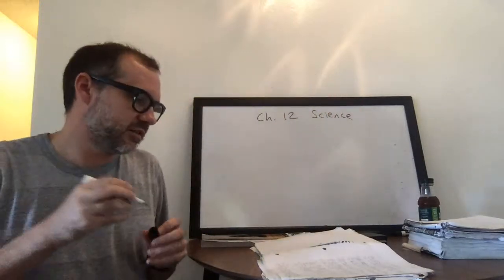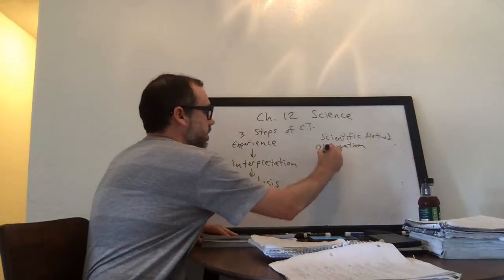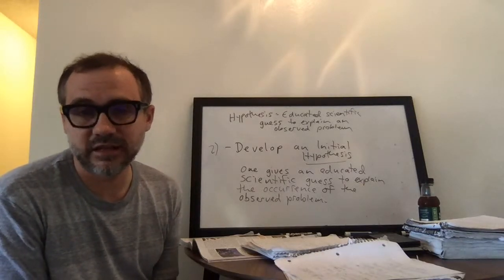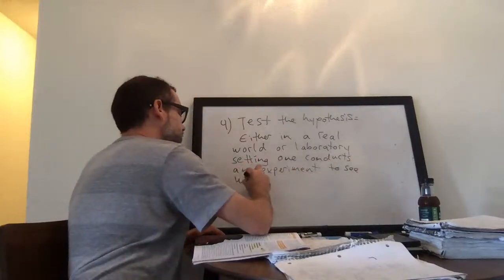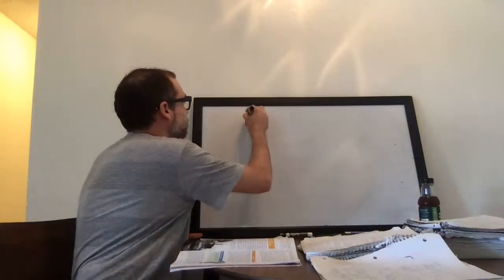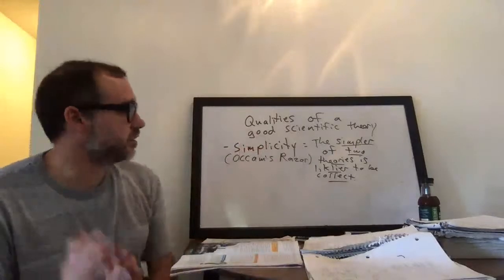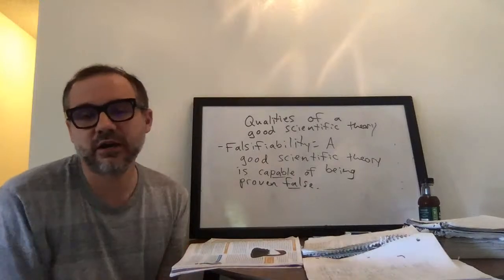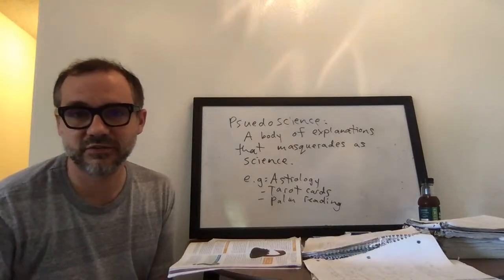CSUF Critical Thinking M/W 1:00-2:15 4/15/20